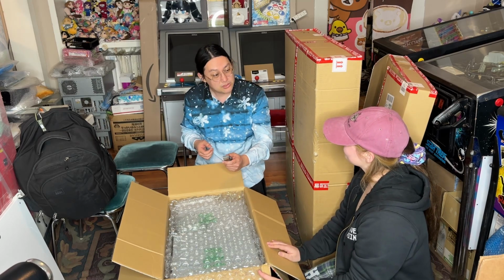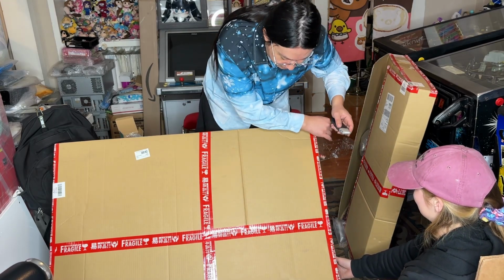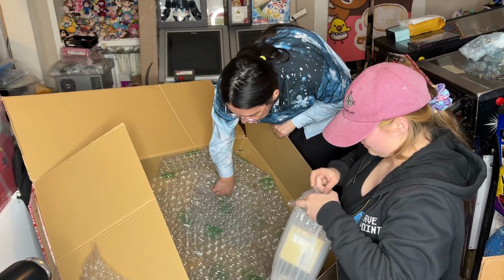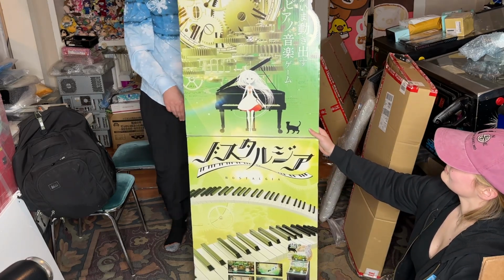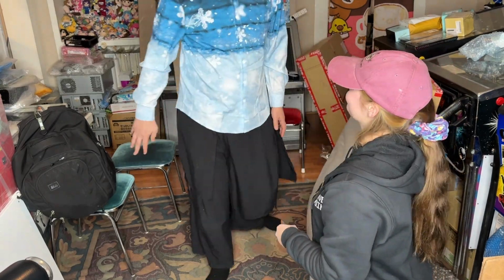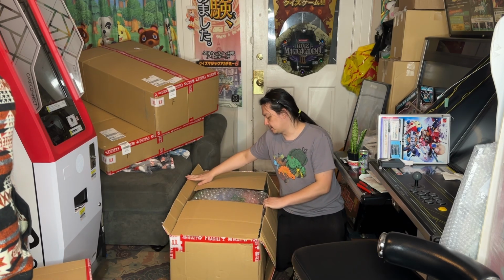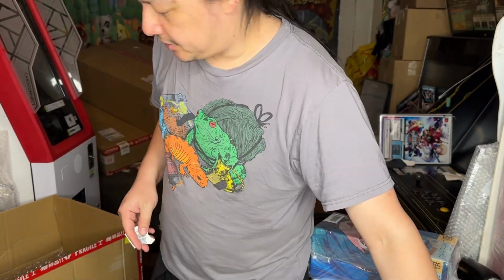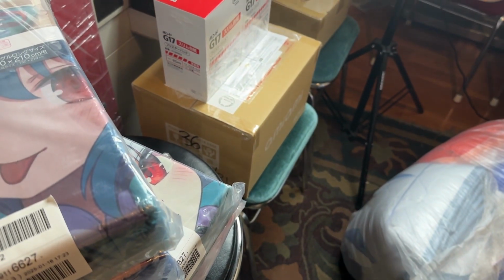Japan import box opening #77: stocking more PCBs, more artwork & goods for the Game Center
First box opening for 2025! Not too much of major interest this time around, one or two fun standees, more BNA1s, more pain in the ass from FedEx.